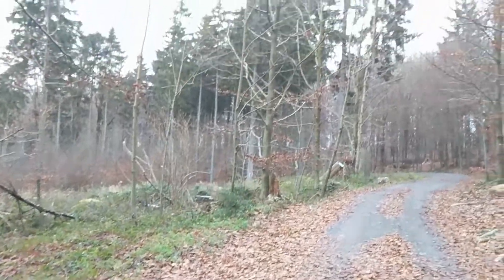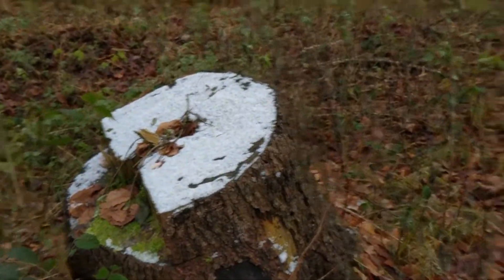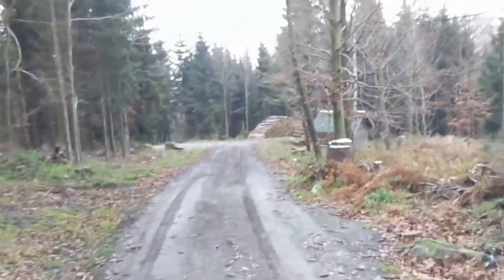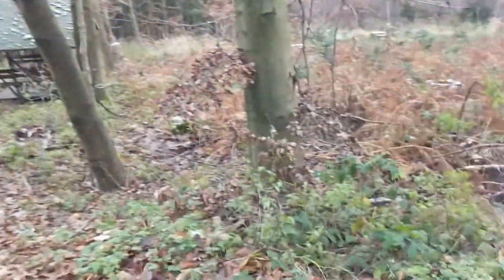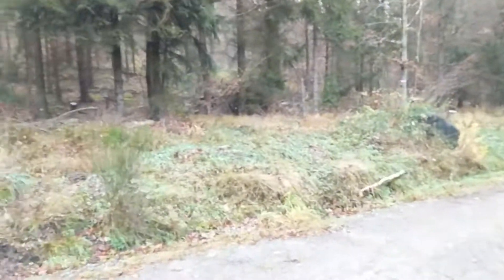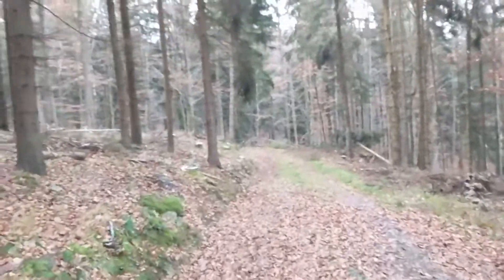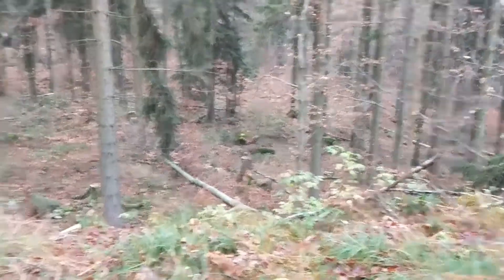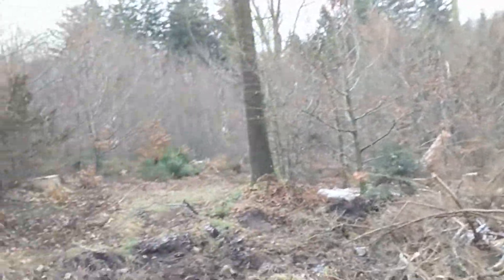Walking Trip November 27th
Adventure. Watch for Xeper-I-Set SCREAM at the end.